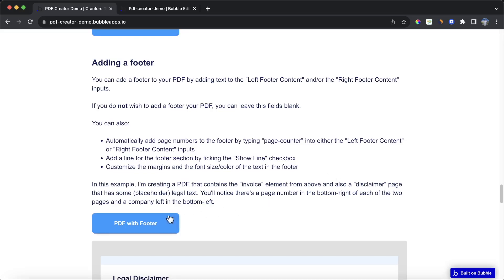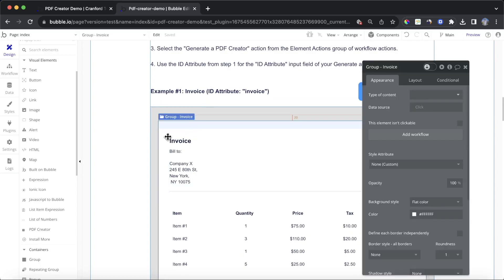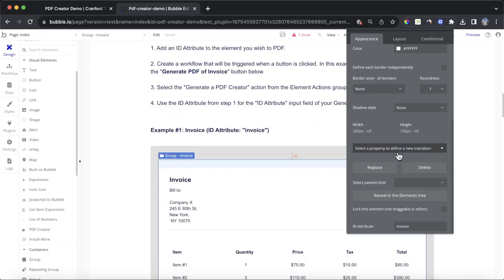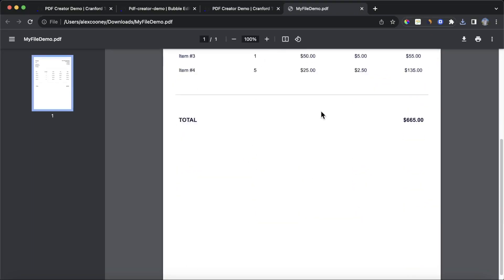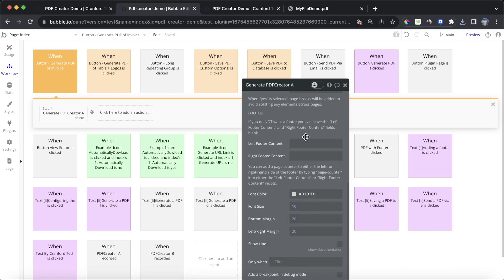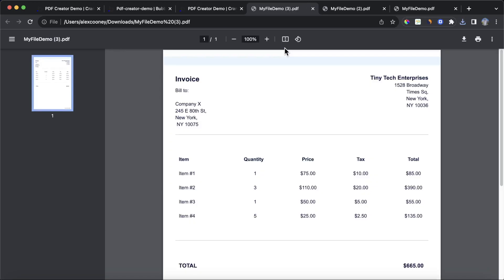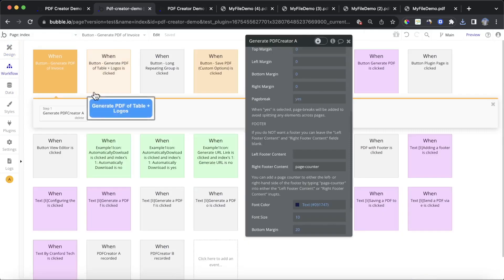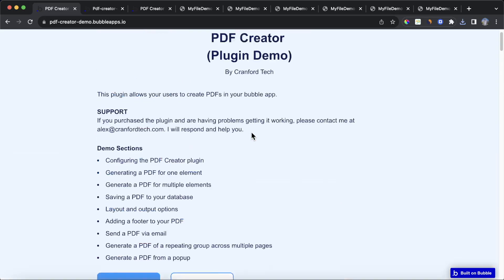Generate a PDF with a FOOTER - Bubble.io Tutorial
In this video I'll show how you can generate a PDF with a footer in your Bubble app.

Tutorial sections:
00:00 Introduction
00:23 Installing the PDF Creator plugin
01:05 Generating a PDF
03:03 Saving down a link to a PDF
03:49 Adding a footer to the PDF

Links:
🖌️ PDF Creator Plugin